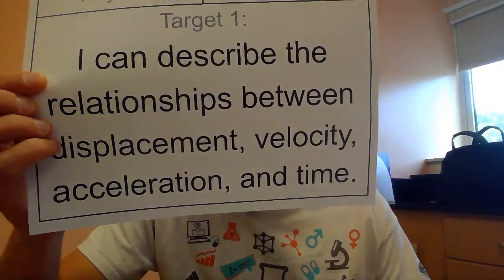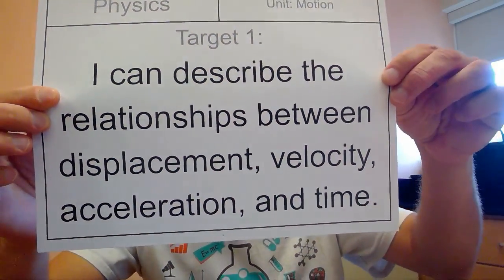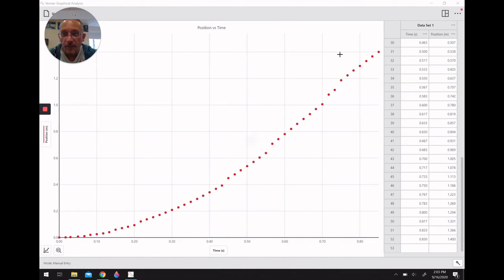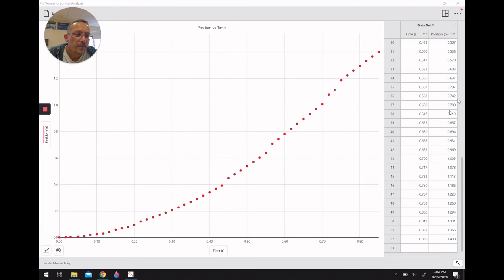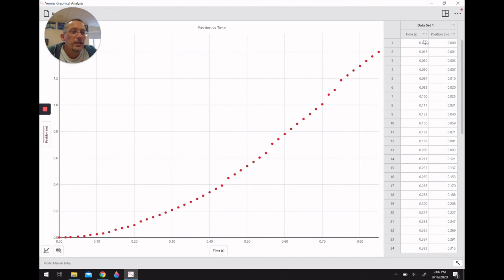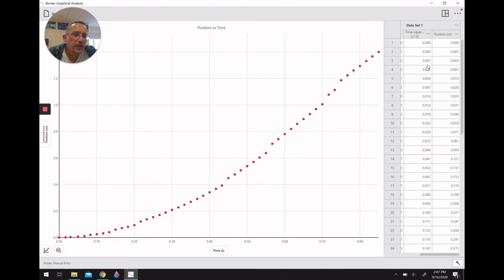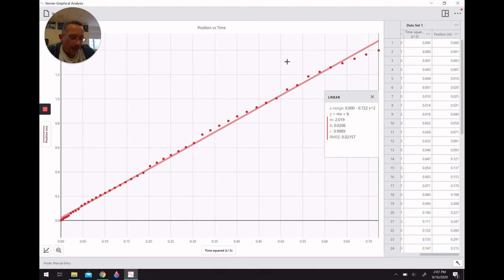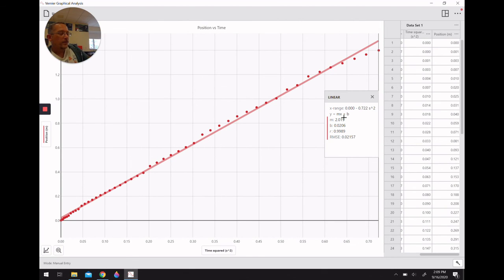Velocity vs Time lab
Class: Physics
Unit: Motion
Lesson: Velocity vs Time Lab